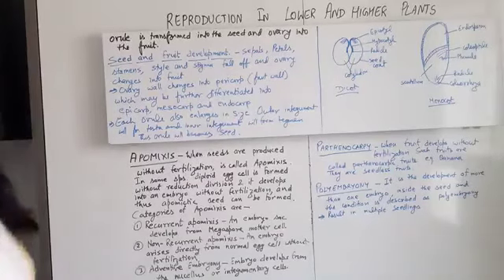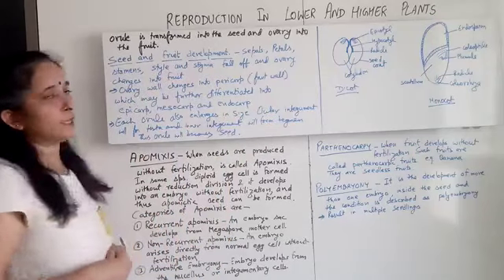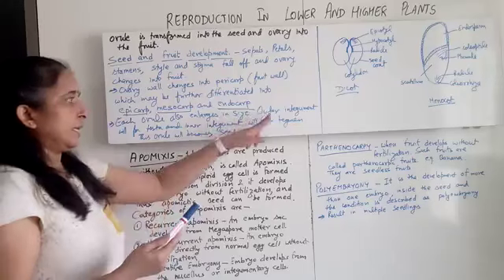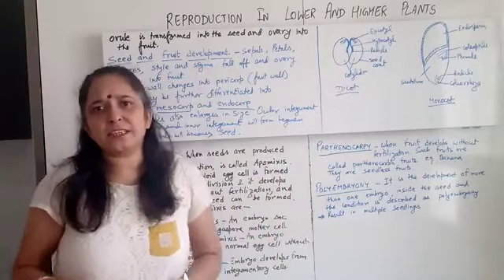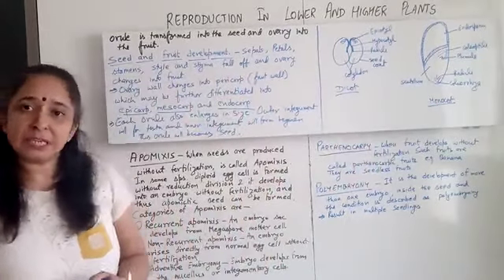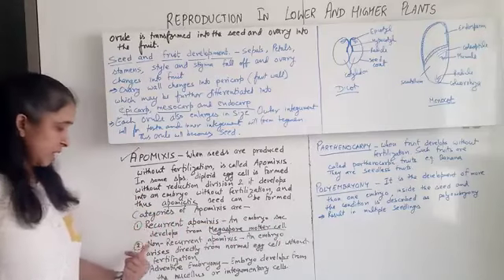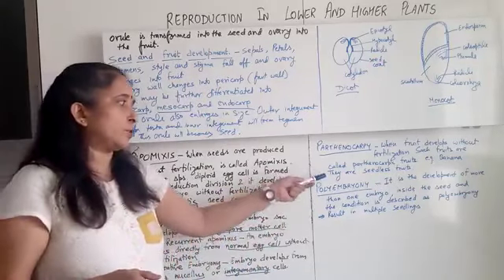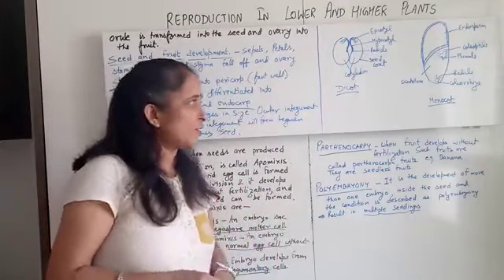CLASS 12- CHAPTER 1-REPRODUCTION IN LOWER AND HIGHER PLANTS- SEED AND FRUIT DEVELOPMENT, APOMIXIS.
Hope this video will be helpful for your studies. Here we will study Seed and Fruit Development, Apomixis.